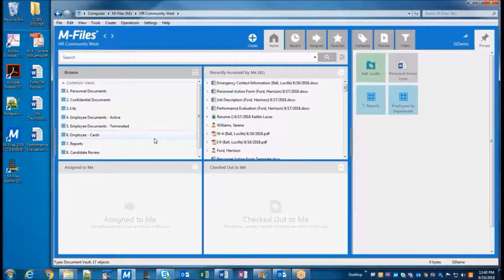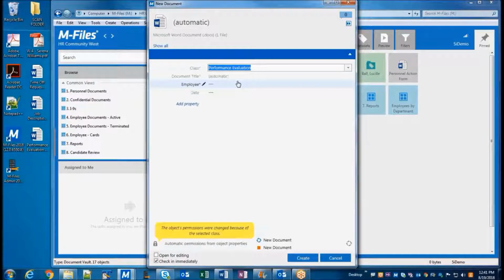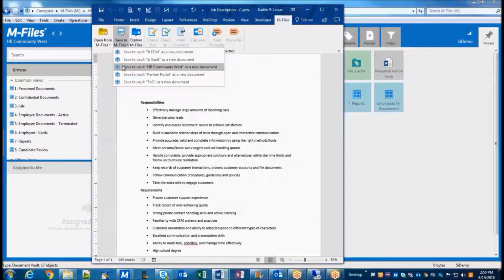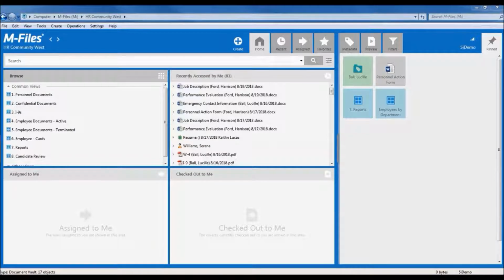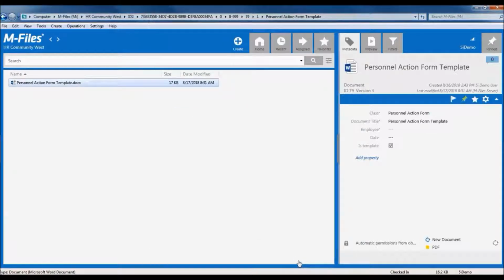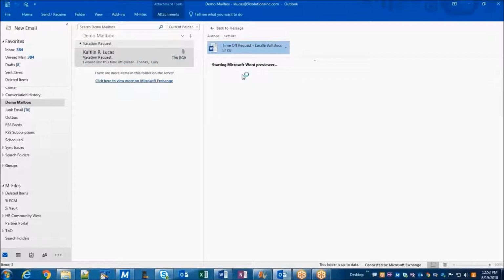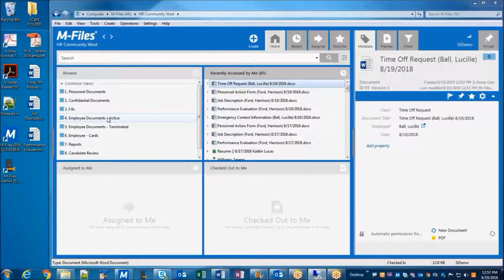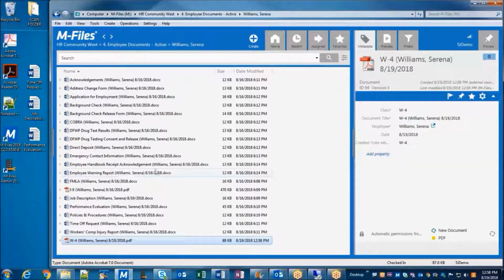M-Files HR Demo Part 2: Adding Documents 5 Ways